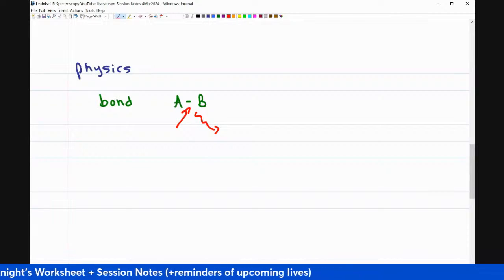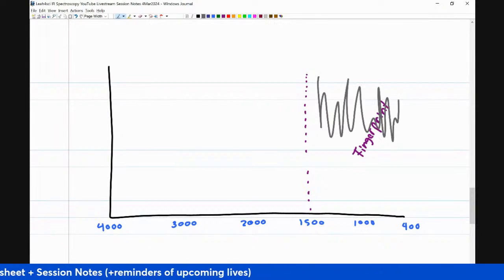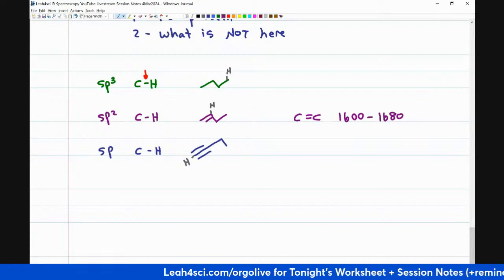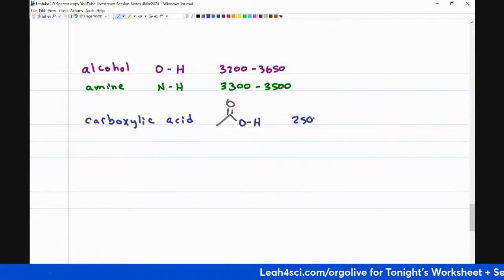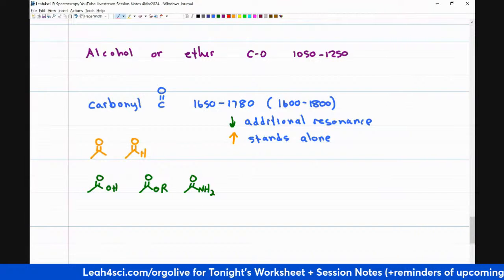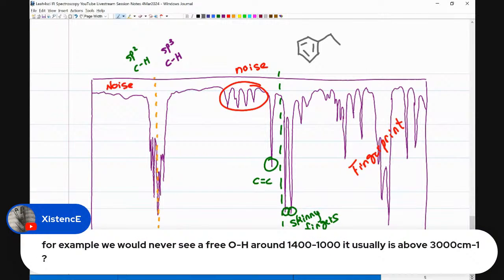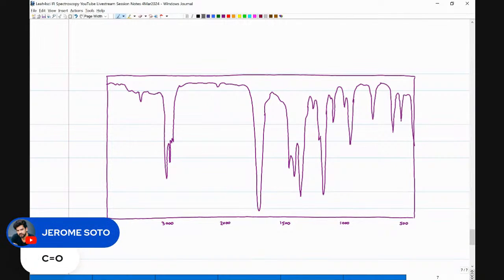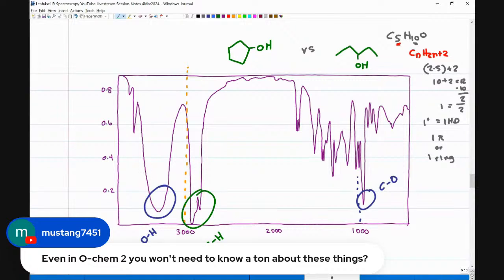IR Spectroscopy (Live Recording) Organic Chemistry Review & Practice Session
Beginner IR Spectroscopy Review and Practice session - Learning everything from functional group basics, how to read and IR graph, along with tricks and shortcuts to help you quickly identify your unknown molecules.

We’ll quickly review frequency and wavelength in an IR graph, general regions on the graph, shapes and values for different functional groups, and how to put it all together.

I’ll email you the session notes right after, or by the following morning